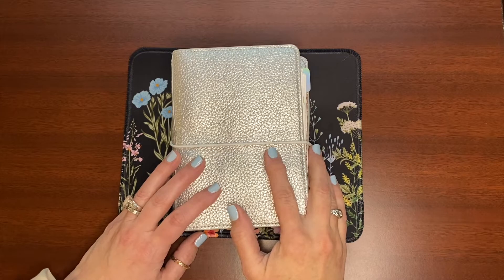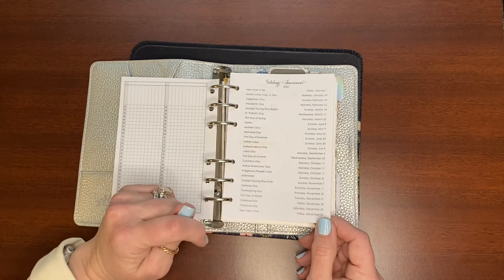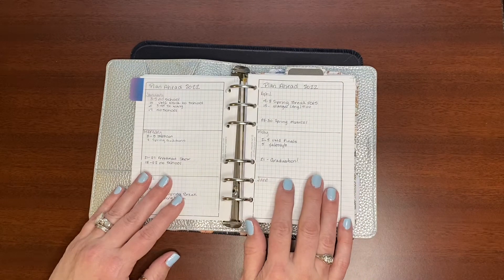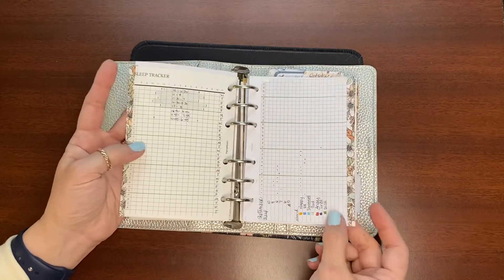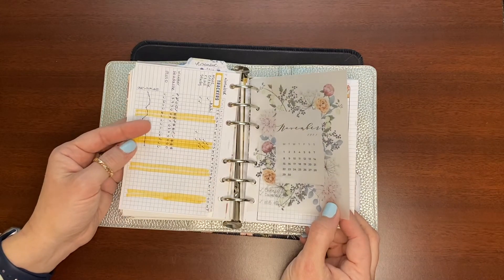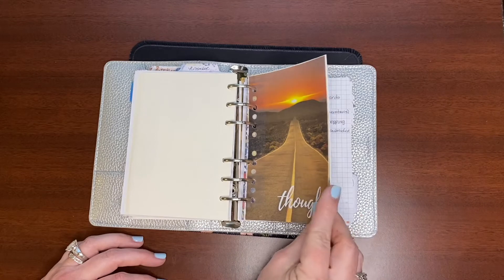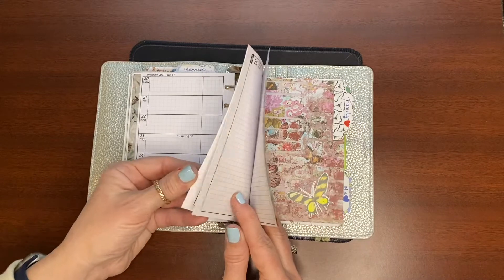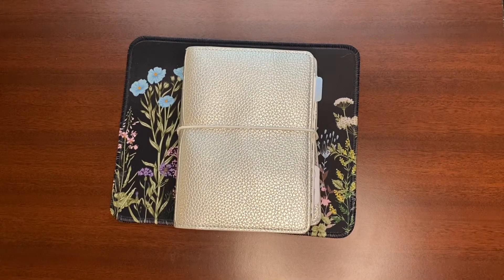Nov-Dec A6 Rings Flip Thru | Moterm, Filofax, Gillio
Here's a flip through of my last few months of 2021 in my A6 rings.  It's a very minimalist approach - just a few stickers, mostly pen and highlighter, but lots of functionality. Hope you enjoy!

ABOUT ME:
I'm a fifty-something mom of two girls. I've loved planners, paper, and getting things done forever. I love Filofax, Hobonichi, Franklin Covey, Jibun Techo, Bullet Journaling in a Stalogy or Leuttchturm... all the planners! My favorite season used to be Back to School season - notebooks, pens, paper, oh my! Join me as I share my journey through the world of planning.

When I'm not playing in planners, I work full-time in the software industry and enjoy my free time with my husband, daughters, and pets and adventuring in the mountains around me.